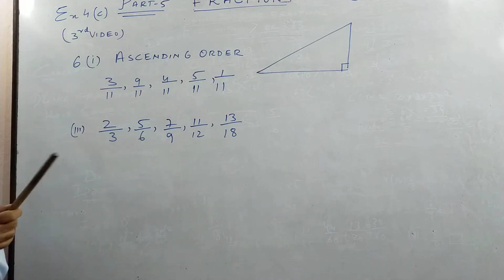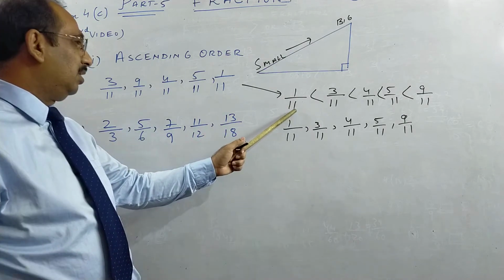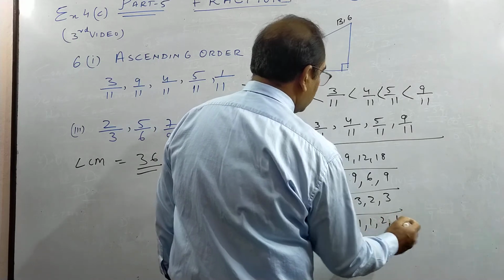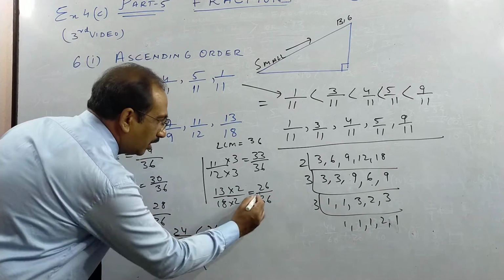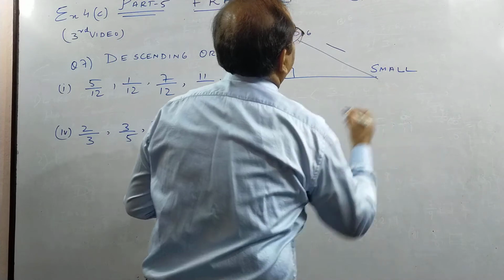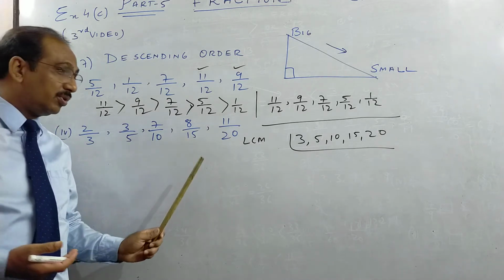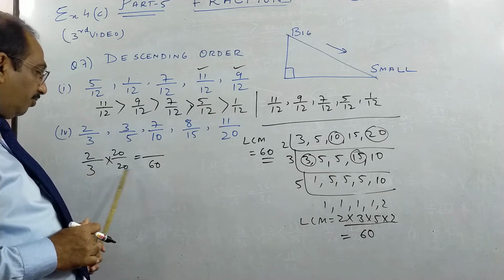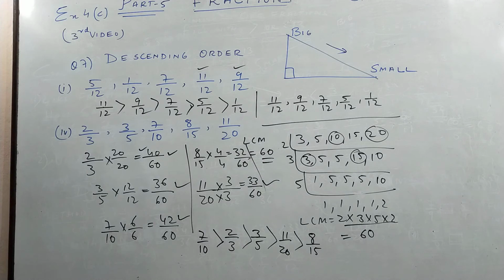Fractions ICSE Class 6 Maths Part 5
In this session we learn how to arrange Fractions in Ascending and Descending Order.

In case of Like Fractions ,it can be easily arranged by arranging them in Ascending or Descending Order of Numerators.

In case of Unlike Fractions, first convert them to Like Fractions by following the given steps:
1) Firstly find the LCM of the denominators.
2) Then find the equivalent fraction of all the fractions with same denominator.
3) Finally you get the Like Fractions.

Next arrange them in the Ascending or  Descending Order of Numerators to get the desired answer.